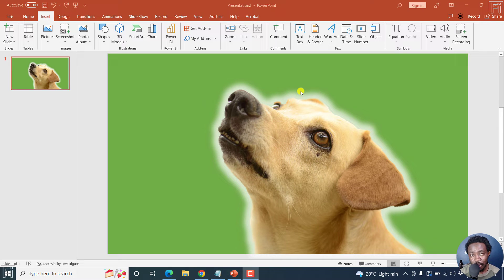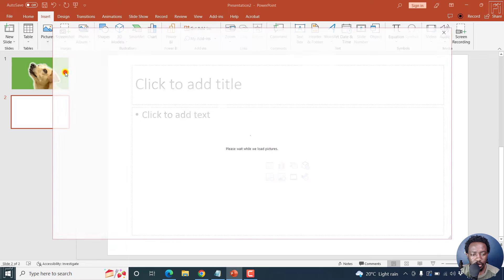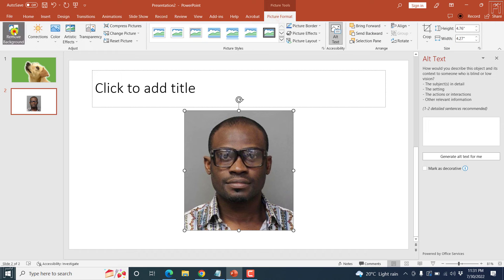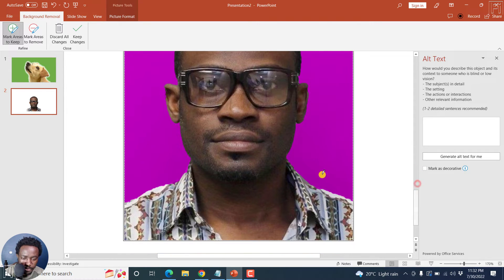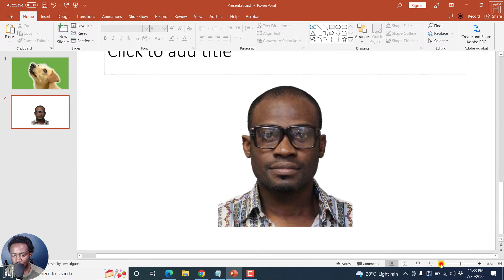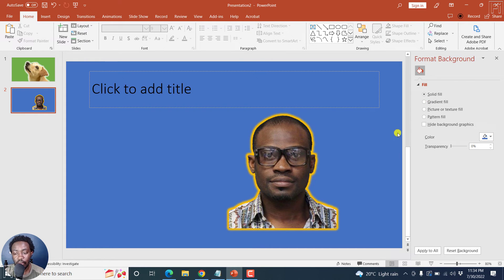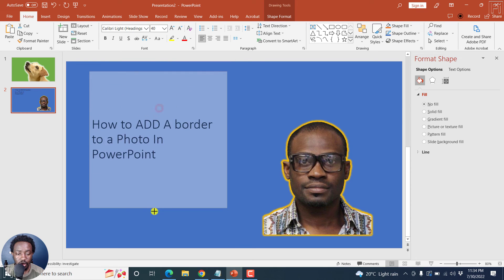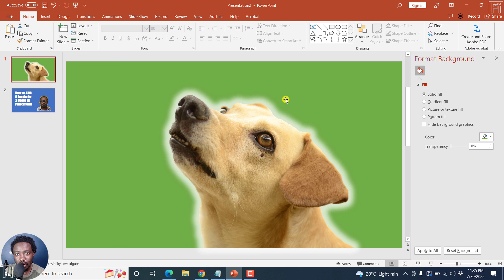How to Add a Border or Outline to an Image in Microsoft PowerPoint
In this Microsoft PowerPoint Tutorial, I'll show you How to Add a Border or Outline to an Image in PowerPoint.